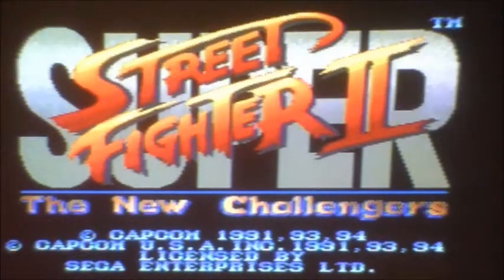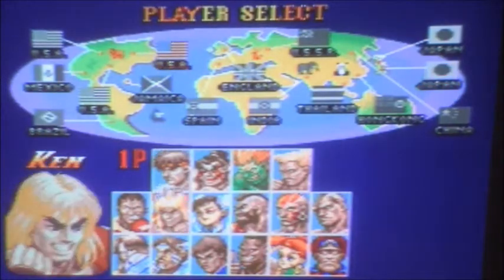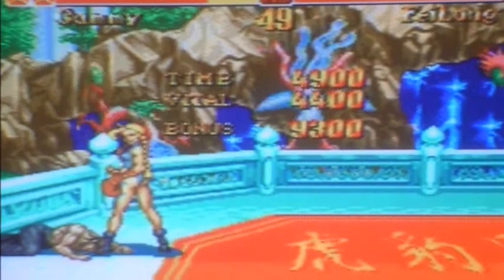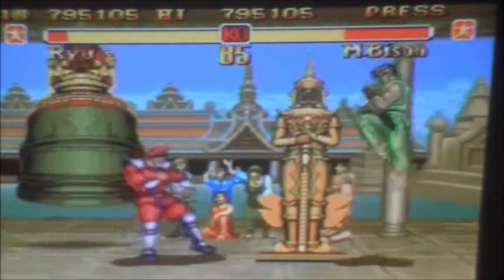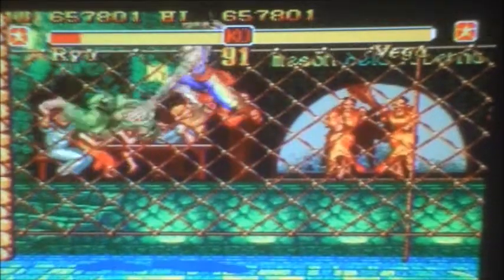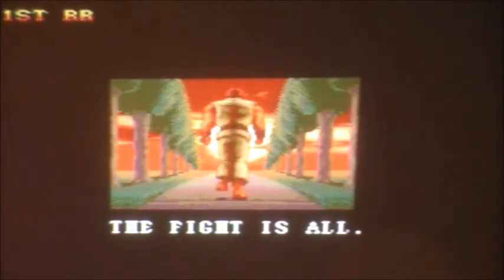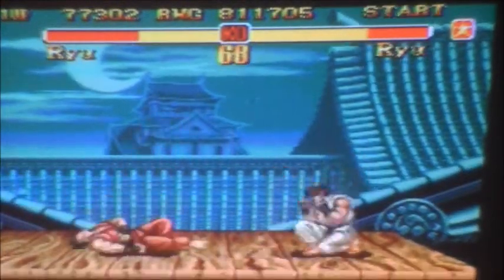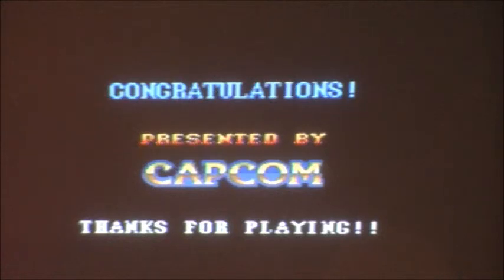Super Street Fighter II AZWC Review for the Sega Genesis